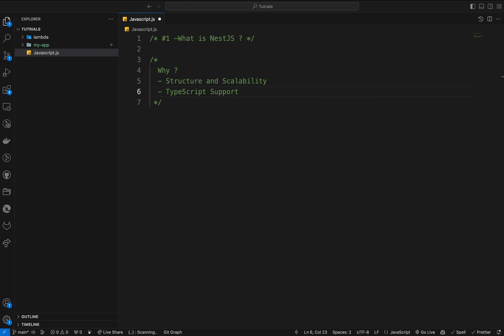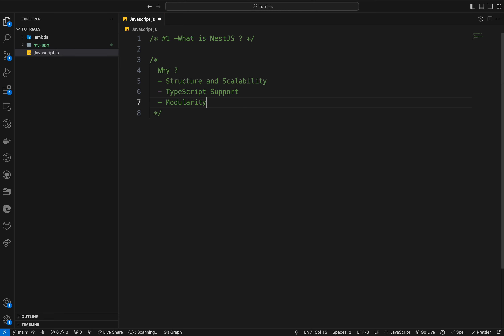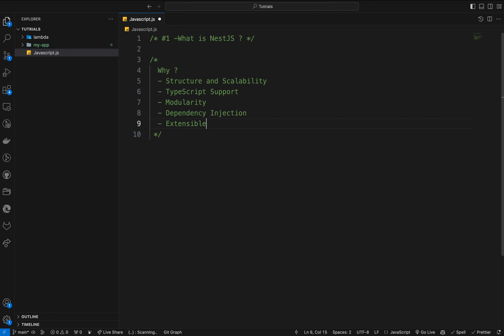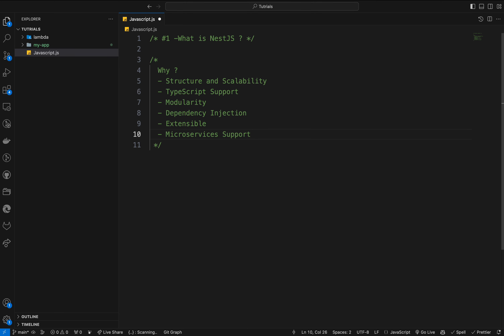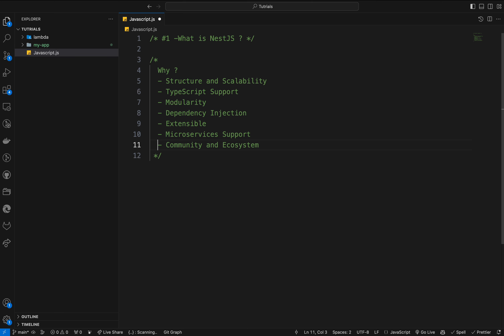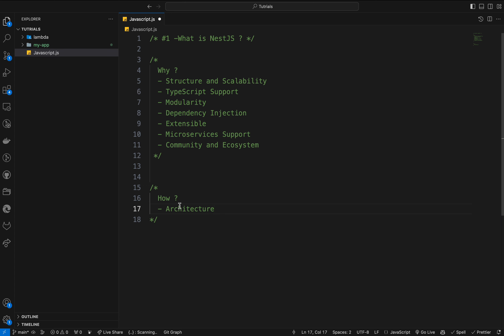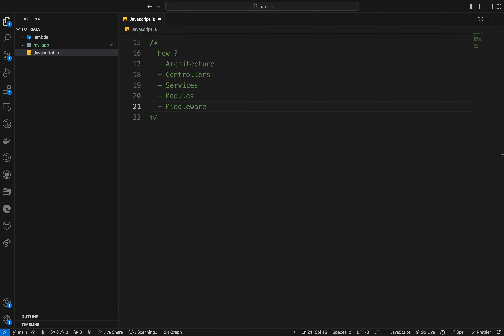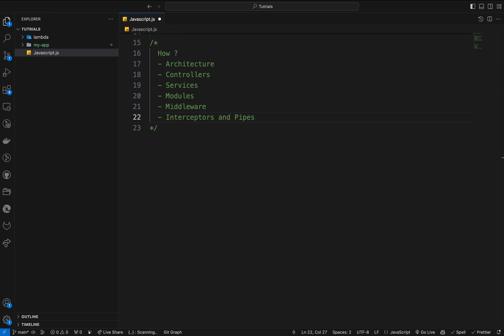#1 -What is NestJS ? | NestJS Tutorial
### What is NestJS?

NestJS is a progressive Node.js framework for building efficient, reliable, and scalable server-side applications. It's built with and fully supports TypeScript (yet still enables developers to code in pure JavaScript) and combines elements of Object-Oriented Programming (OOP), Functional Programming (FP), and Functional Reactive Programming (FRP).

### Why Do We Need NestJS?

1. **Structure and Scalability**: NestJS provides an out-of-the-box application architecture which allows developers and teams to create highly testable, scalable, loosely coupled, and easily maintainable applications.

2. **TypeScript Support**: Full TypeScript support (with integrated type checking and higher reliability) is a major advantage, especially for large-scale projects.

3. **Modularity**: NestJS modules help organize the code in a modular way, making it more reusable and understandable.

4. **Dependency Injection**: NestJS uses a powerful Dependency Injection (DI) system, which improves maintainability and testability by decoupling components.

5. **Extensible**: It can easily integrate with other libraries, such as TypeORM, Mongoose, and others, allowing for easy database integration.

6. **Microservices Support**: NestJS supports a variety of microservices communication strategies, including MQTT, gRPC, and RabbitMQ.

7. **Community and Ecosystem**: The growing community around NestJS offers a wide range of ready-to-use modules, plugins, and comprehensive documentation, making it easier for developers to adopt and use.

### How Does NestJS Work?

1. **Architecture**: NestJS follows a layered architecture similar to Angular. It divides the application into controllers, providers (services), and modules.

2. **Controllers**: Handle incoming requests and return responses. They are tied to a specific route and use services to perform business logic.

3. **Providers/Services**: Encapsulate business logic and can be injected into controllers and other services, promoting code reuse and separation of concerns.

4. **Modules**: Organize the application structure. Each module is a cohesive block of code with a tightly related set of capabilities (like a feature in your application).

5. **Middleware**: NestJS allows the use of middleware, which are functions that have access to the request and response objects, and the next middleware function in the application’s request-response cycle.

6. **Interceptors and Pipes**: They provide aspect-oriented programming features, allowing you to run your code before or after method execution (interceptors) and to transform and validate input data (pipes).

7. **Dependency Injection (DI)**: NestJS heavily relies on DI, which is used to increase modularity and flexibility of applications by decoupling components.

8. **Microservices**: NestJS provides an abstraction layer over different microservice patterns and transports, allowing easy and transparent creation of microservice architectures.

In summary, NestJS is a versatile, modular framework that promotes high-quality code and architecture, making it an excellent choice for both small projects and large enterprise-level applications.